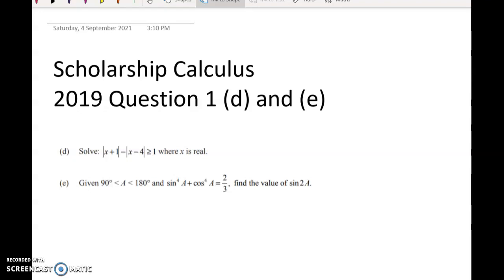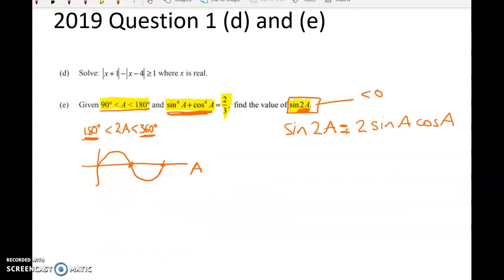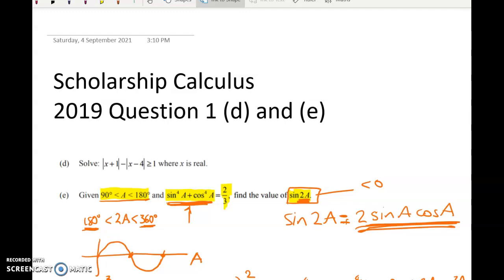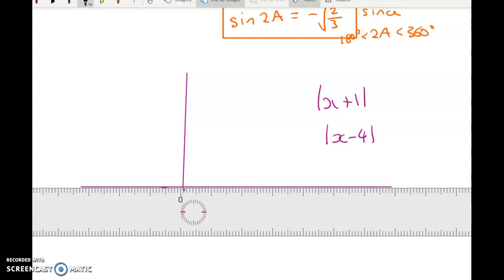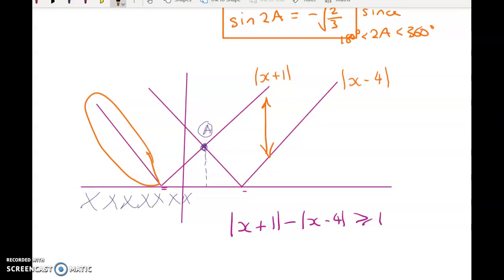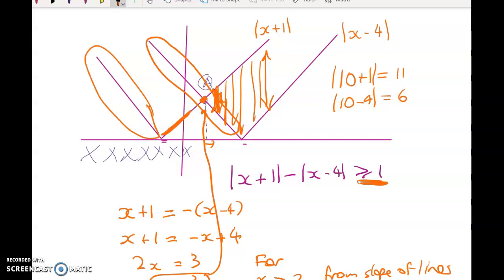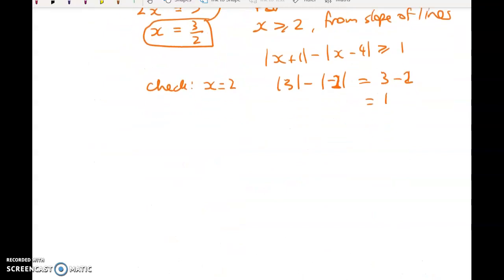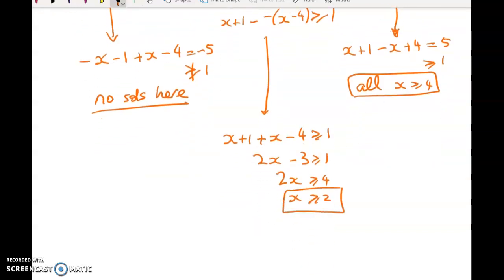Scholarship Calculus 2019 - Q 1 d e - trig, and abs value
Two small questions from the 2019 Scholarship Calculus exam.